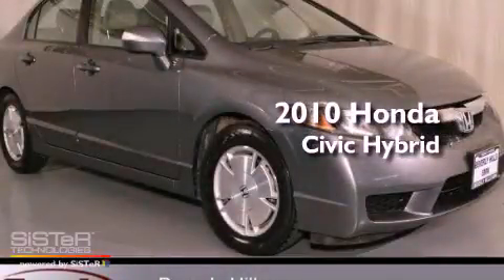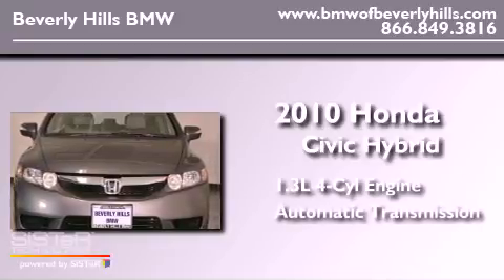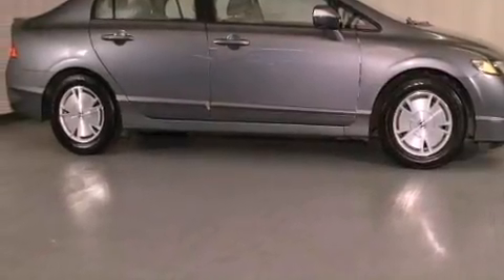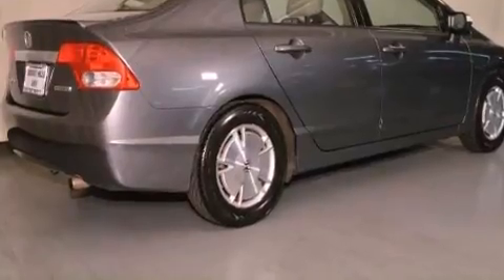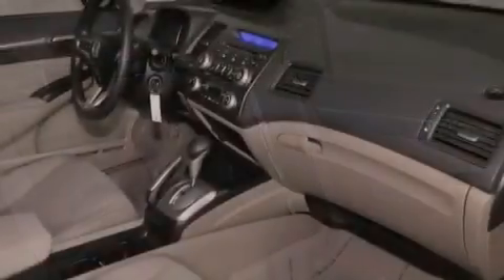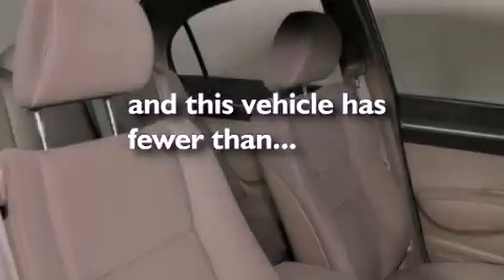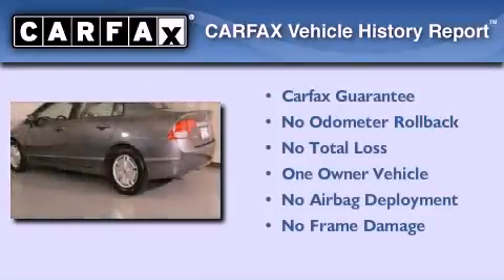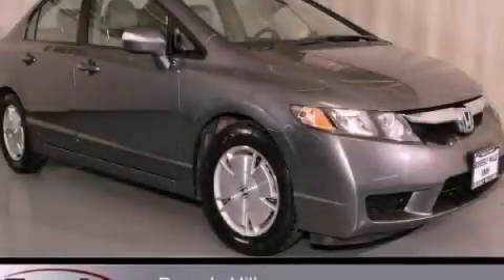2010 Honda Civic Hybrid Beverly Hills CA 90036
Year : 2010
 Make : Honda
 Model : Civic Hybrid
 Engine : 1.3L I-4 cyl
 Trans . : Automatic
 Exterior : Gray
 Miles : 61,289
 Interior : Beige

 Preowned 2010 Honda Civic Hybrid Beverly Hills CA